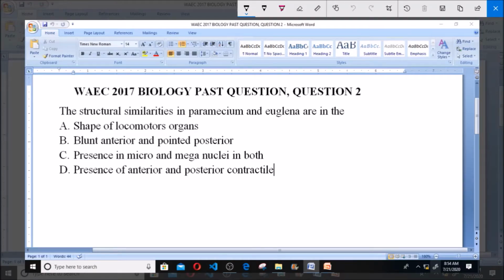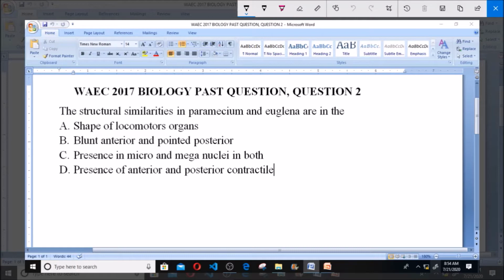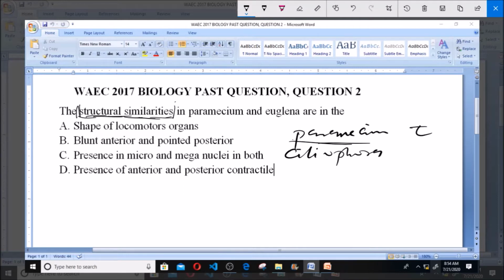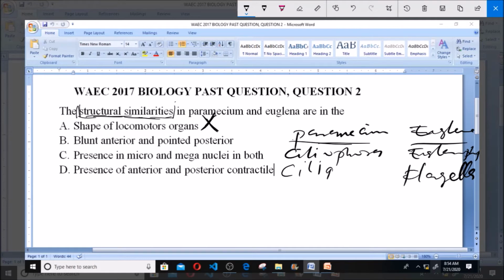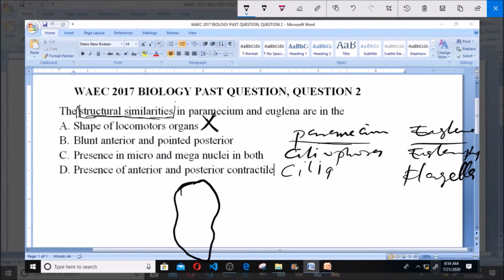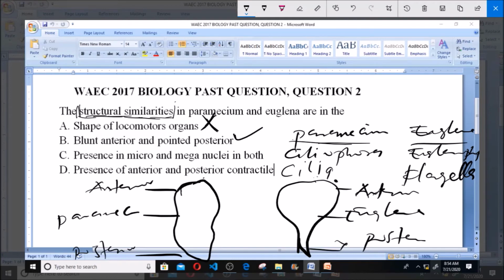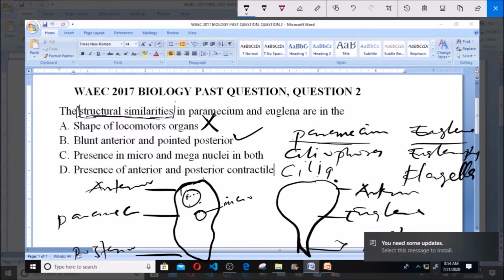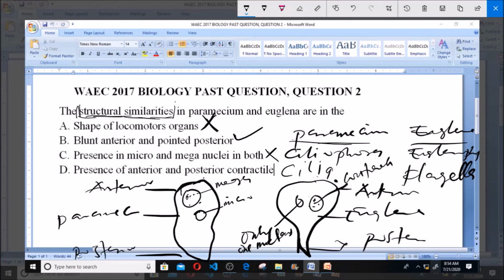WAEC 2017 BIOLOGY PAST QUESTION 2 Structural similarities between euglena and paramecium